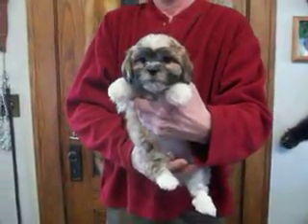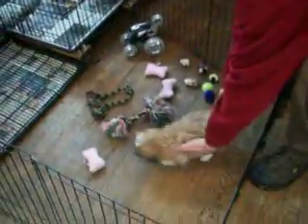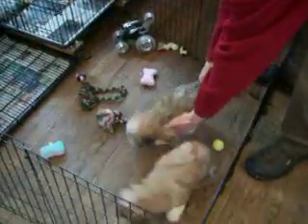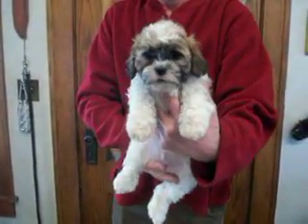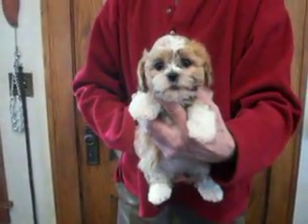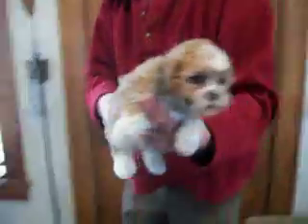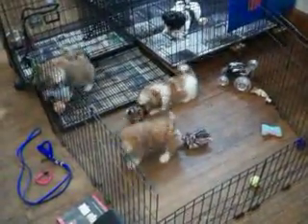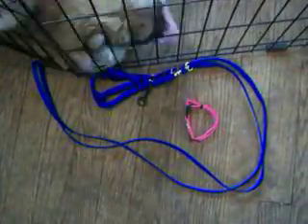buttercup01272017m1m2m3f4 on 3 19 2017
1/2 shih tzu & 1/2 bichon
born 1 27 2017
buttercup m1 m2 m3 are SOLD $525
f4 is SOLD $675
m=male f=female
mother 7.5# father 13#
range 5-15#
non-shed hypo-allergic
7   weeks